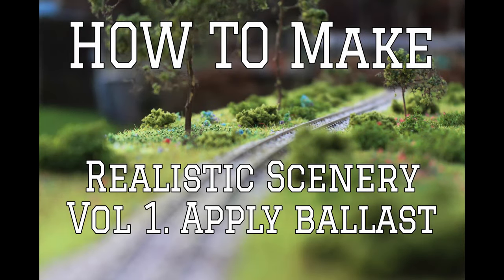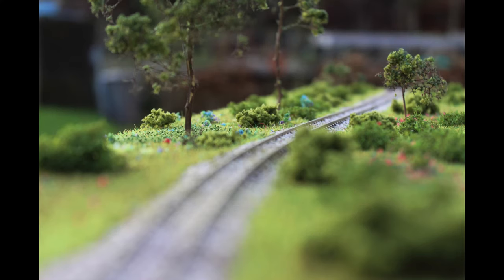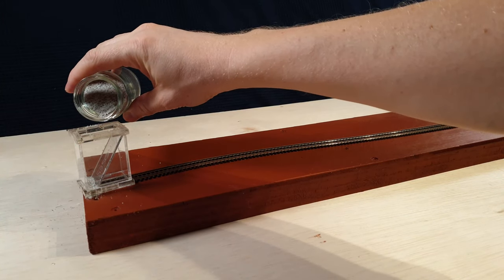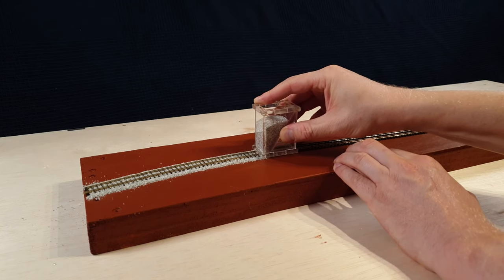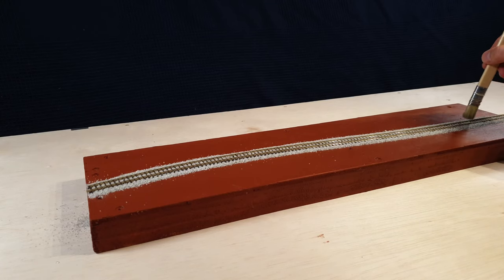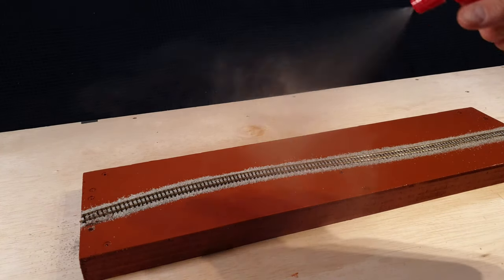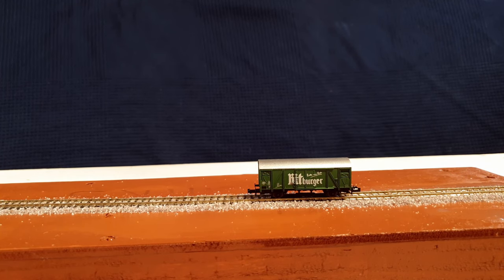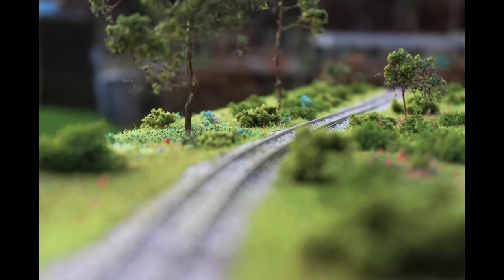How to ballast your model train tracks - How to make realistic scenery - Cheap, Easy and Fast!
Episode 1 of our: How to make realistic scenery tutorials.
In this episode we will start with the basics of ballasting model train tracks.
We are currently modelling N scale but you will find these tutorials suitable for any scale! There are NO ADS in this video!